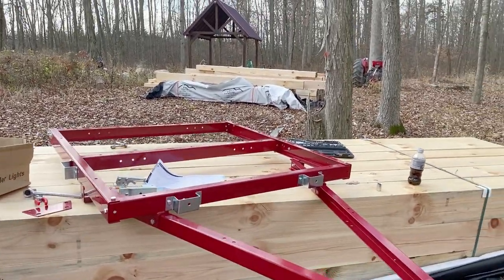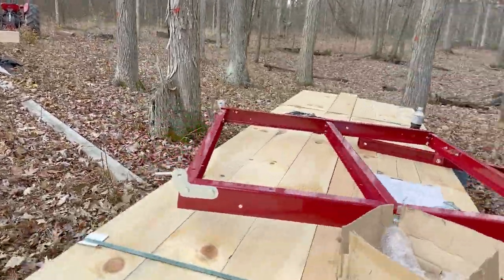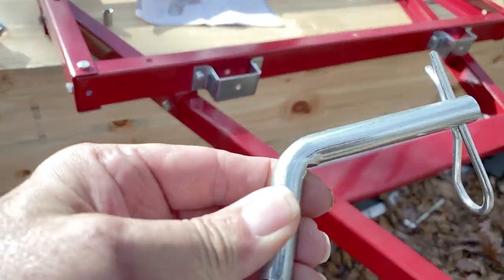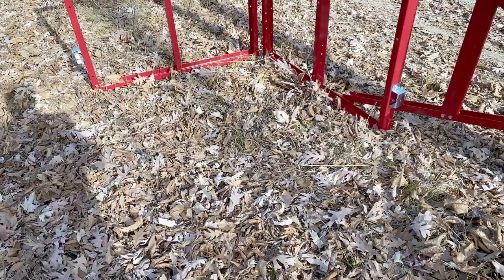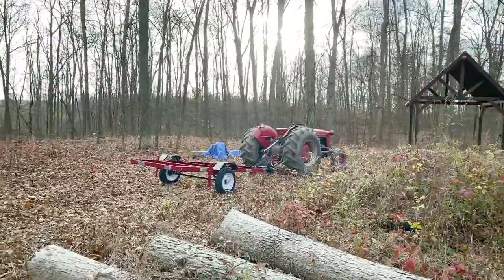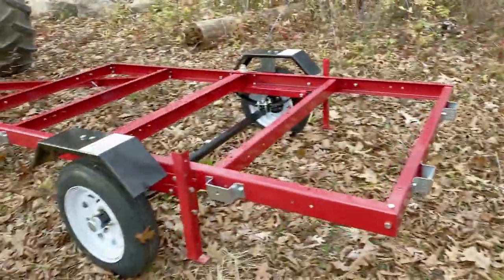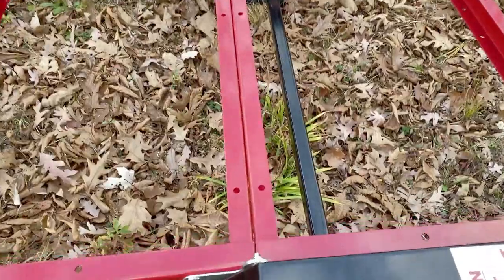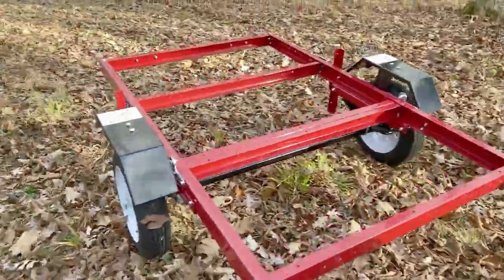Is The $349 Harbor Freight Trailer Worth The Money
Assembling the $349 Harbor Freight Trailer is straight forward, and although you could benefit from the help of a second person, it can easily be managed  working alone.  All in all, the assembly took me about 2 hours using a socket and a wrench (rather than an impact driver).  You could easily shave off some time with an impact driver.

On a scale of 1-10, I'd give it a Solid 7-8.  The wheels and bearings leave a little to be desired, but it's $349.   Would I take it on the road? Personally, I wouldn't.  But it is DOT rated (You actually get a registration at purchase) But I'm not pulling it on the road.